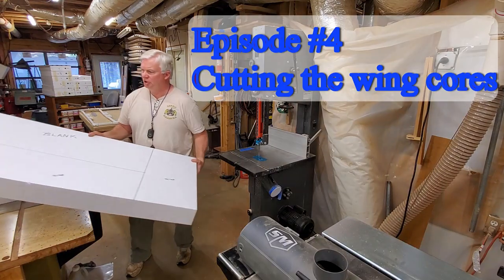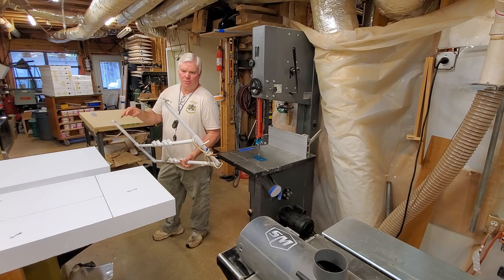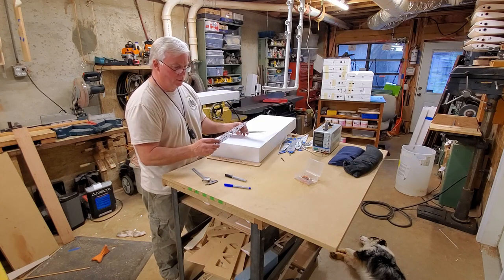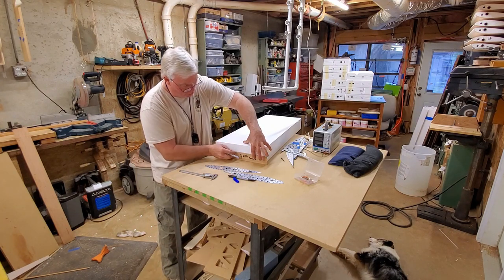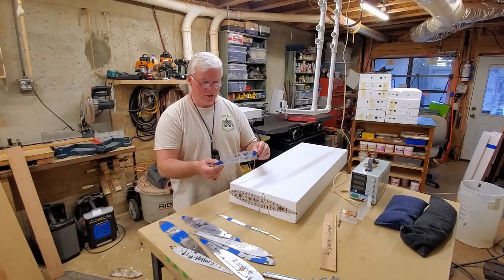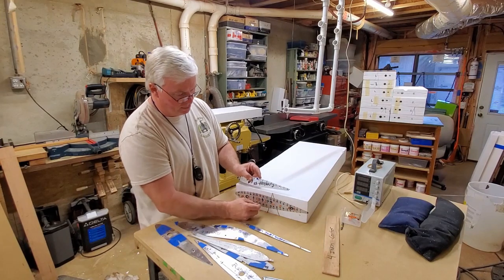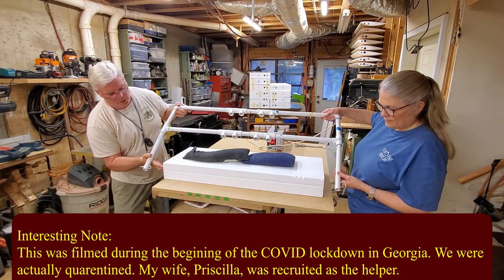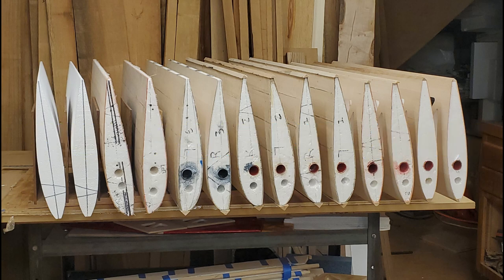Scratch Building your Own RC Planes Episode #4 - Part One "Cutting Foam Wing Cores"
This is the first of several videos (Parts) that cover the complete wing build process:
1. Cutting the cores
2. Drilling the wing tube sockets
3. Installing the wing tube sockets and false rib
4. Sheeting the cores
5. Making the lightening holes
6. Leading/Trailing edge installation
7. Cutting the servo pockets
8. Making and Installing the root and tip caps (part One)
9. Making and Installing the root and tip caps (part Two)
10. Making the Ailerons (Part One)
11.  Making the Ailerons (Part Two)
12. Robart Style Hinge hole drilling and Installation
13. Installing Robart Style Pin Hinges
14. Making and Installing the Carbon Fiber Aileron Linkage

So, we have a lot to cover.  I hope you enjoy the journey and pick up some tips.